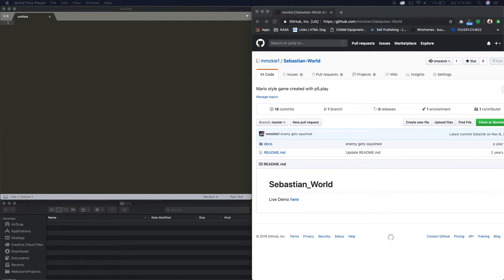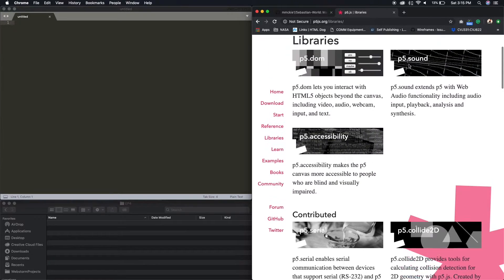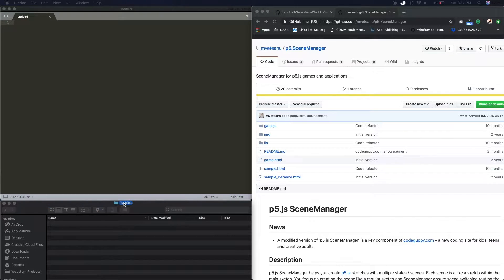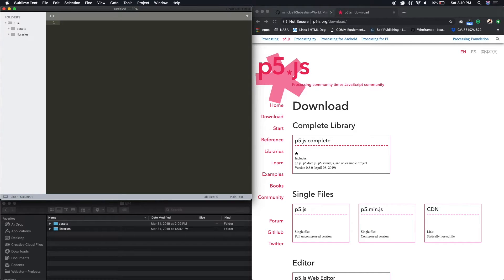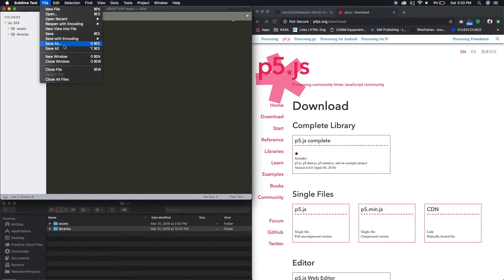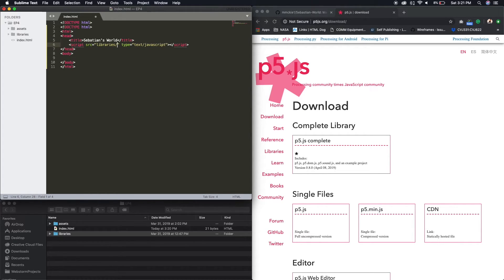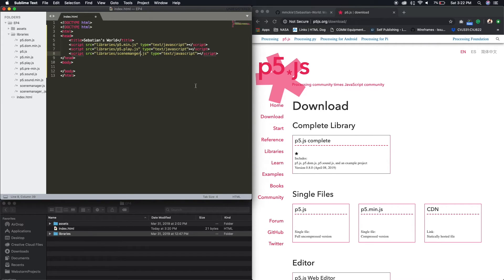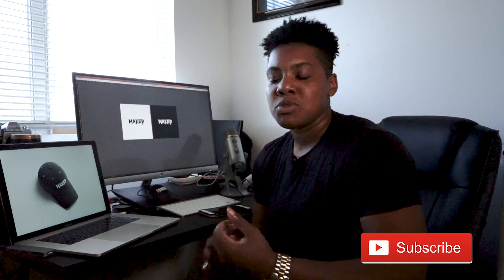umakeitmonday | How to Build Super Mario World using p5.play PART I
What’s up, Makers? Welcome to our first ucodeit. This month we’ll be working on making a side-scrolling type game similar to Super Mario World using p5.play.js, but we will be using Sebastian the Ibis as our main character. Cause it's all about the U.

In PART 1 I'll be showing you how to set up your p5 playground to develop your game.